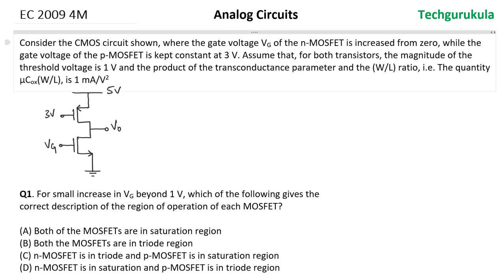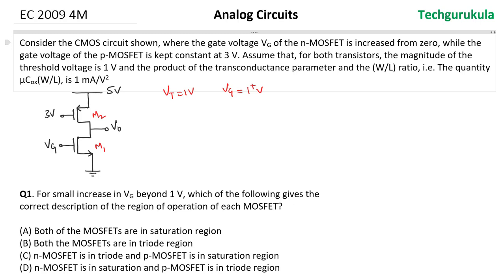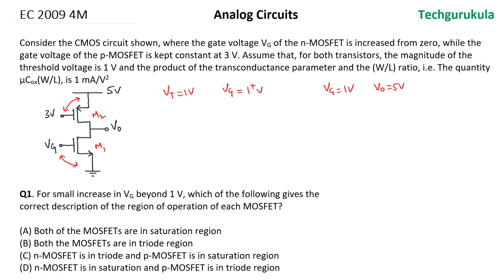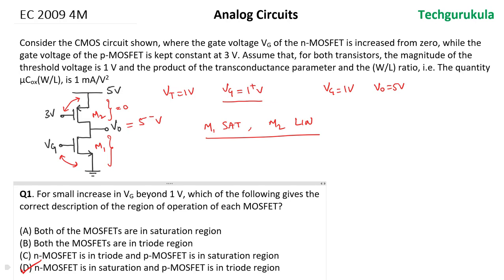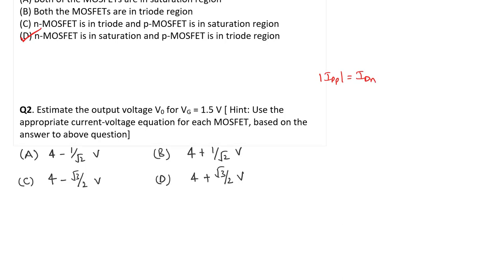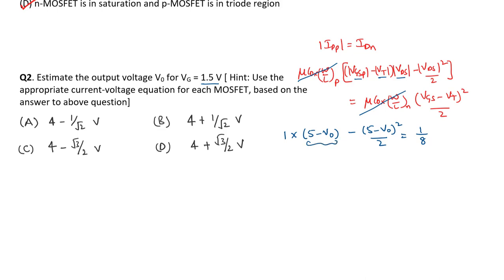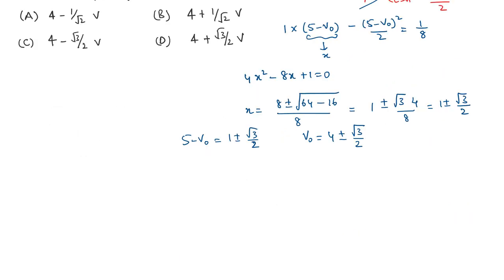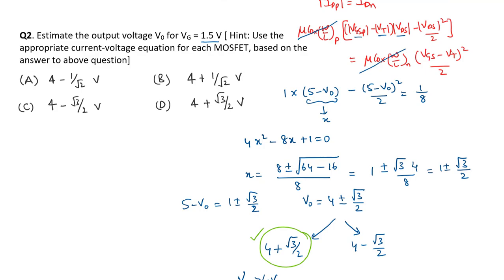AC: EC GATE 2009 4M - MOSFET